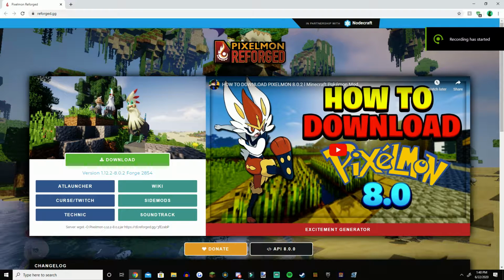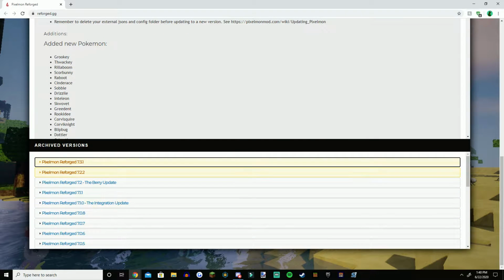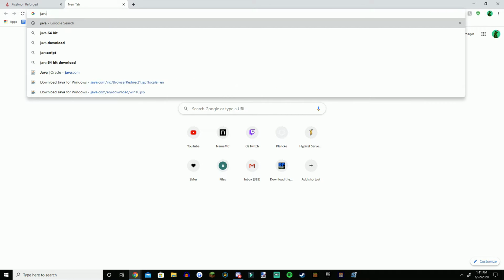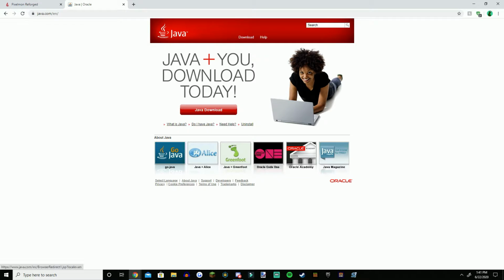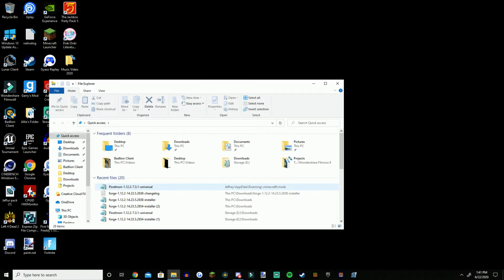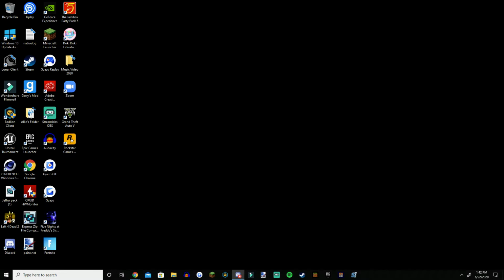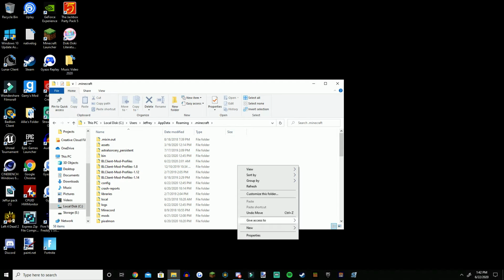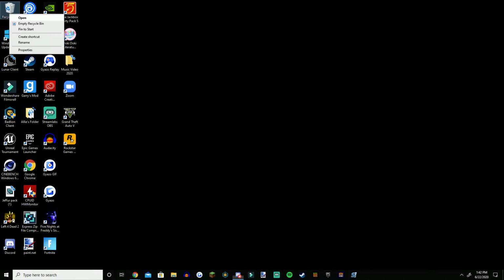How to get pixelmon for our server!